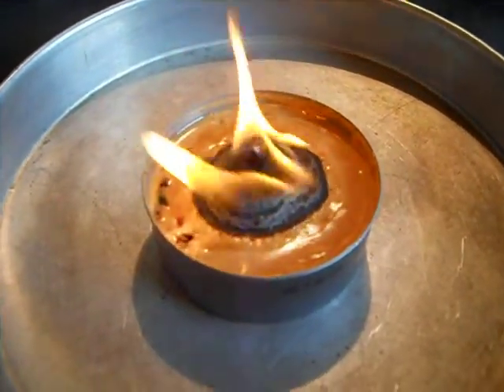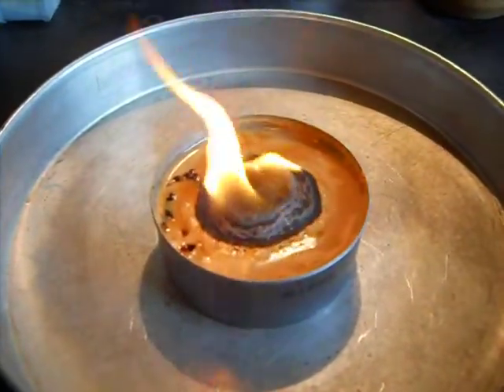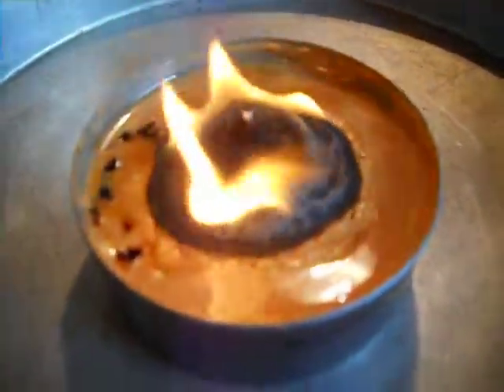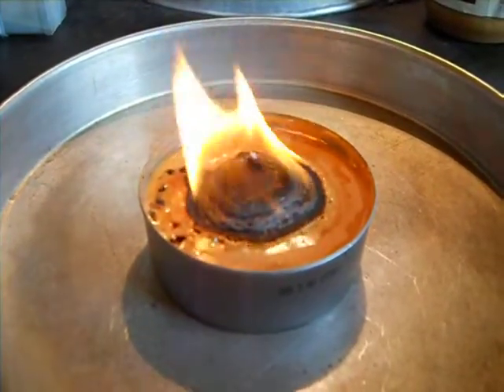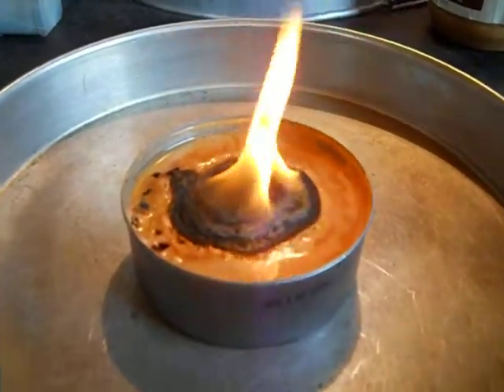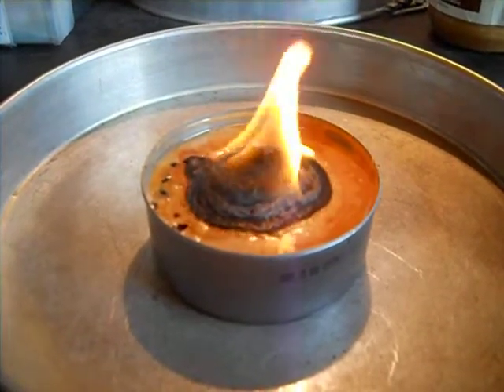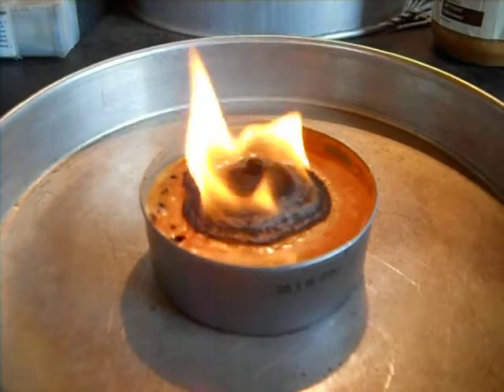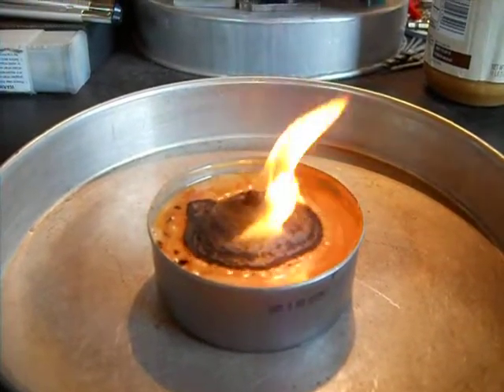peanut butter as a fuel 2.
the flame is getting bigger should be hot enough to boil water